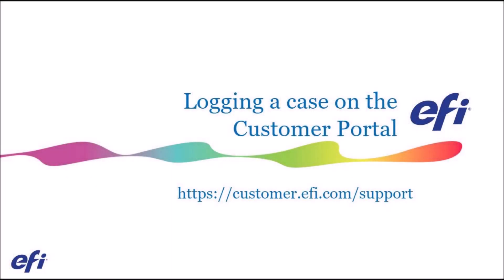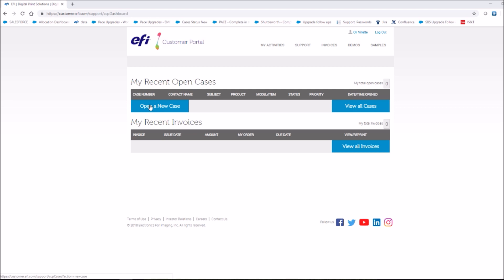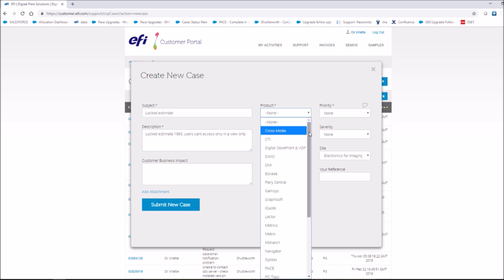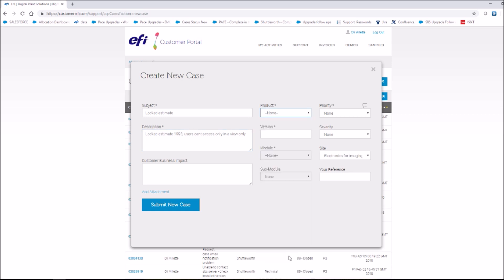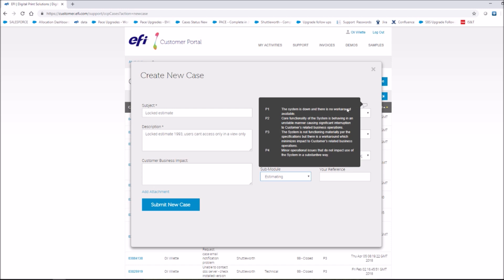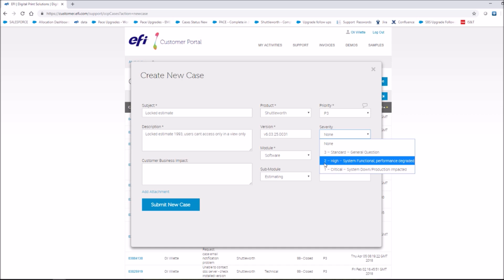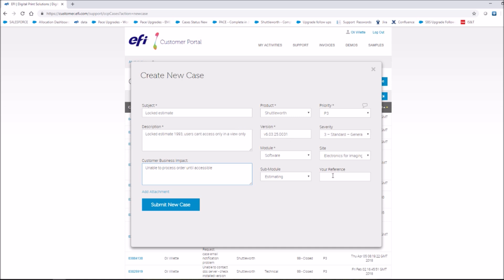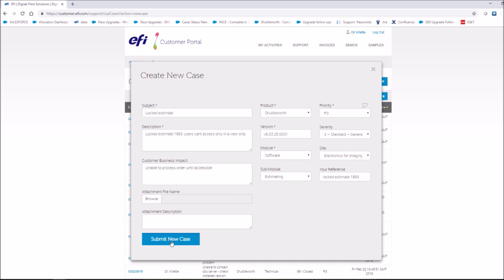EFI Customer Portal - Log a case Guide HD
This short video contains a guide for logging a new case file on our EFI Customer Portal